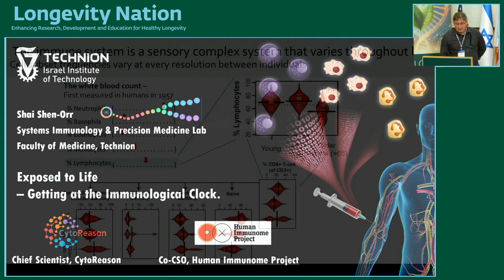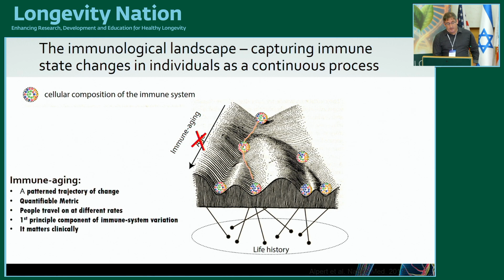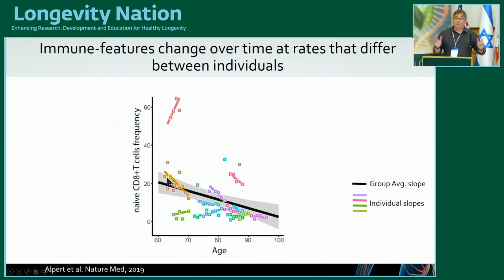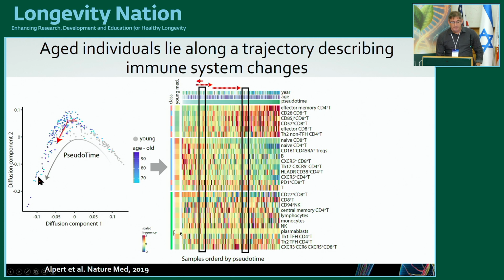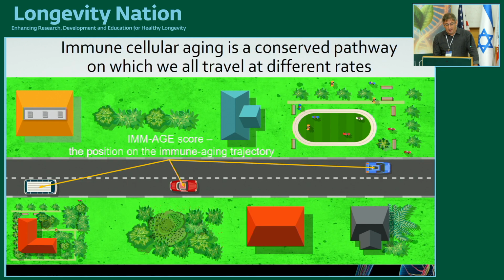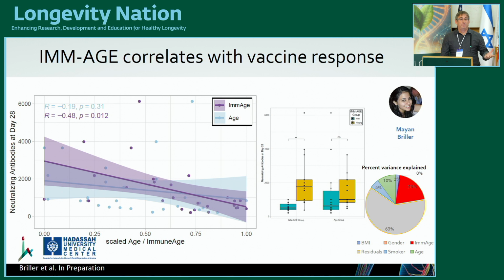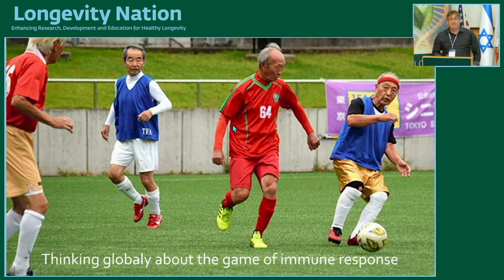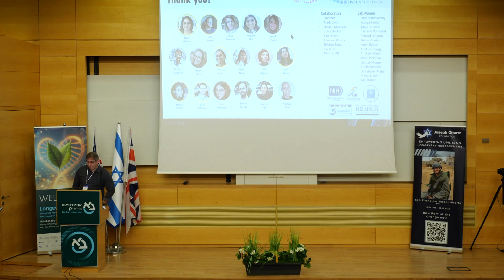407 Prof Shai Shen Orr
Exposed to Life – Getting at the
Immunological Clock.